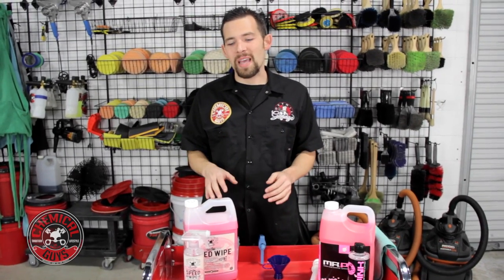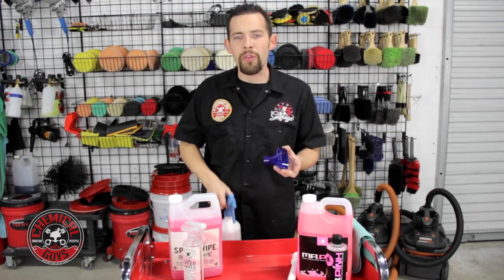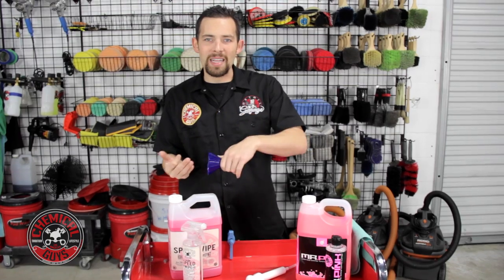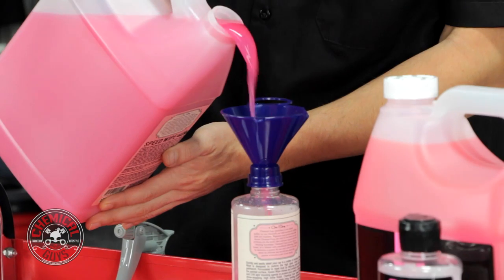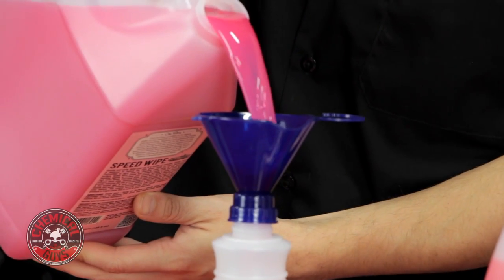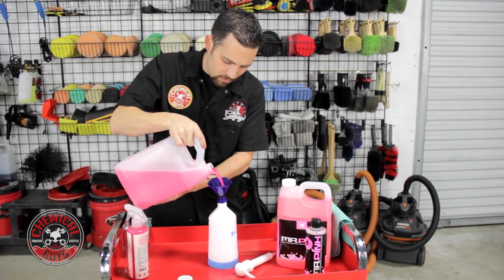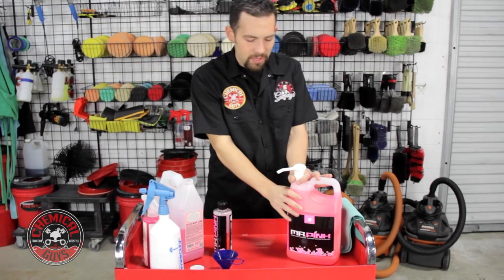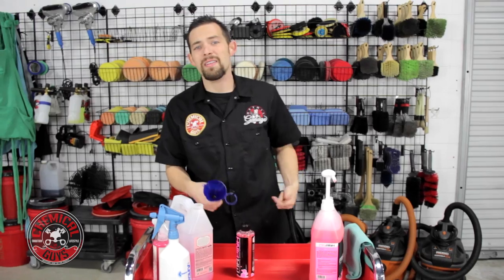How to Pour Without Spilling - Chemical Guys EZ Fill Funnel and Gallon Pump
Love buying gallons of product, but hate pouring into those small 16 oz. bottles? The Perfect Pour EZ Fill Funnel is the perfect accessory to transfer product between bottles!

Typical funnels are loose-fitting, and can fall out when product is poured into them. Heavy pouring through a funnel into an empty container can tip the entire setup over. Overfilling with a typical funnel guarantees spills and product waste.

The Perfect Pour Funnel revolutionizes funnel technology with three advanced features: threaded stem, direct-injection funnel tip, and overflow pour spout. Use the Perfect Pour Funnel to easily refill 16 and 32 oz. bottles with premium Chemical Guys products bought in gallon sizes.

For thicker chemicals like shampoo, gels, and creams, use the Gallon Hand Pump to easily move thick product one pump at a time. Refill smaller bottles with the pump, or pump wash shampoo directly into the wash bucket for mounds of suds for your weekly wash.

Buying in gallons and reusing bottles saves time, money, and reduces waste over time. Be good to your wallet and the environment with the Perfect Pour EZ Fill Funnel and Gallon Hand Pump from Chemical Guys!

---Transcript---
If you purchase our products from our website, you might purchase it in our 16 oz. bottles. Our 16 oz. bottles are a great way to get our product, it's easy to use, and the perfect amount of product. But if you're using a lot of our product like degreasers, quick detail sprays, or shampoos, you might want to step up and purchase a gallon size. It's a lot more economical, and better on your wallet. It can be difficult to move product from the gallon to the 16 oz. bottles.

Spilling a few ounces of product here and there can add up in the end. So we've released the brand new Perfect Pour EZ Fill Funnel. This funnel is perfect for refilling 16 oz. bottles, and it fits on all our bottles. Standard bottles, professional bottles, and Kwazar sprayer. It fills all those bottles. This isn't just a regular funnel, it has a lot of cool features, so I'll show you how to use the funnel and the Gallon Pump.

The Gallon Pump is great for pumping out soaps and thicker liquids into smaller 16 oz. bottles, or directly into a bucket. The Perfect Pour EZ Fill Funnel is extremely designed for easy use and for longevity. It has a tip that screws on to any sized bottle for a leak and drip free bond.

The funnel has a clip to hang off your wall or detailing cart, it also has a pouring spout to pour back into the gallon jug in case you overfill the small bottle. What I like the best is this little hook. It actually allows you to clip it on any gallon-size product that we offer. That way you don't loose your Perfect Pour EZ Fill Funnel. I'll refill a couple bottles and refill our Mr. Pink bottle with the pump.

To use the Perfect Pour EZ Fill Funnel, remove your sprayer, then screw the funnel right on to any of our 16 or 32 oz. bottles. Once it's on tight, let's take our Speed Wipe and pour it right into the bottle without any spillage. If I do happen to overfill the bottle, I can use the spout to pour it back into the gallon without losing any product.

I can put my sprayer back on, and my 16 oz. is filled up! It's a little bit difficult to spray from a gallon, so 16 oz. is your best bet. I can do the same with our Professional Bottle, take off the sprayer, screw on the EZ Fill Funnel, take our Speed Wipe, and pour it right in.

Once it's filled, we're ready to go. If we're diluting product like degreaser, we can easily add water and leave the funnel on. I like that the funnel works with our Kwazar sprayer. This is the Kwazar dual action sprayer, I like to use these at home. Let's put the Perfect Pour EZ Fill Funnel on the top, then pour it right in.

Once it's filled up, just take the EZ Fill Funnel right off. That way we're not losing a lot of product or spilling anything. It goes right from the gallon into the bottle. If you have a thicker product like shampoos, you can easily refill your 16 oz. bottle using our Gallon Pump. The Gallon Pump screws on to any gallon product. It works with liquids, soaps, degreasers, detail sprays, and any shampoo.

I'll place the gallon pump inside the jug, and screw it on. Once the top is screwed on, turn the spigot counter-clockwise, pop right up, and it's ready to use. I'll take my 16 oz. bottle, then pump right into the bottle. You can refill any 16 or 32 oz. bottle, or pump the shampoo right into your wash bucket. I can easily take this pump, take it right over the wash bucket, and pump it right inside, and you don't even need the 16 oz. bottle.